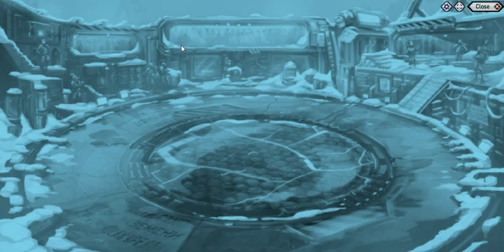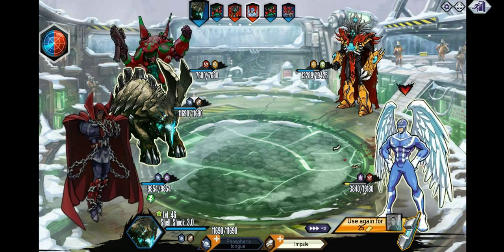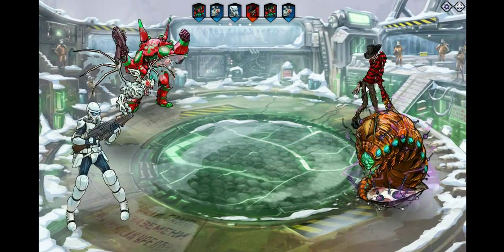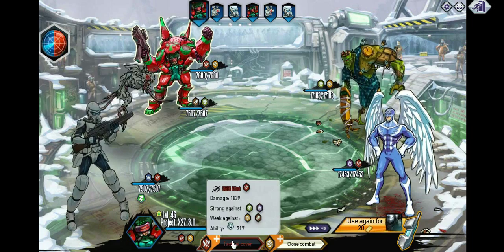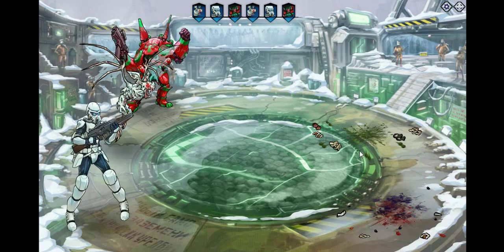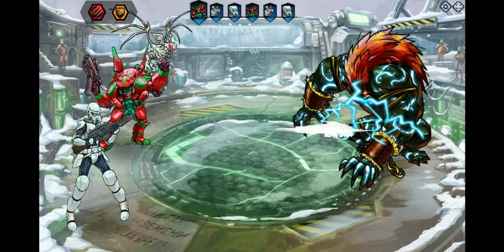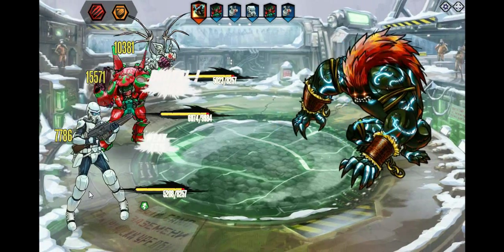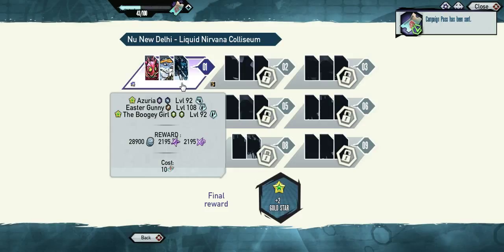Mutants Genetic Gladiators (Mega Division Stage 3 Fights 7-9)